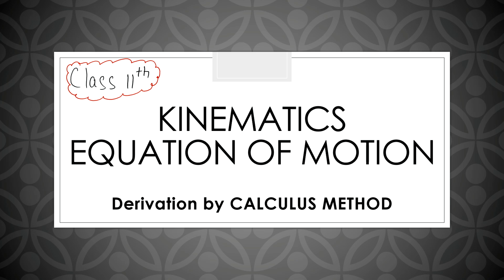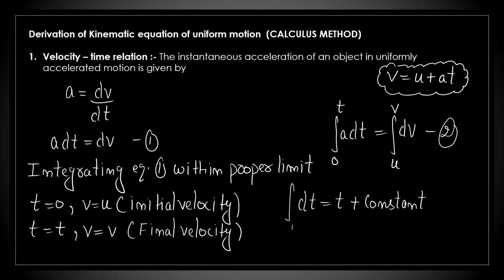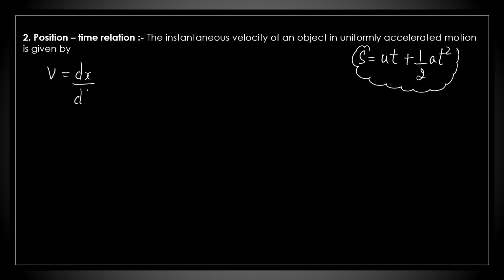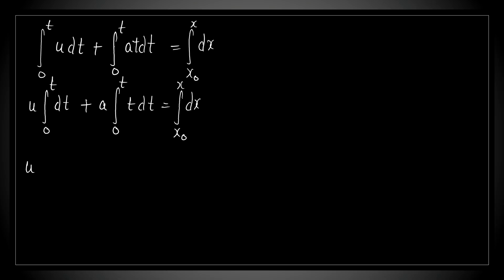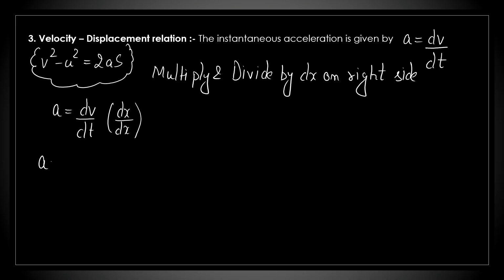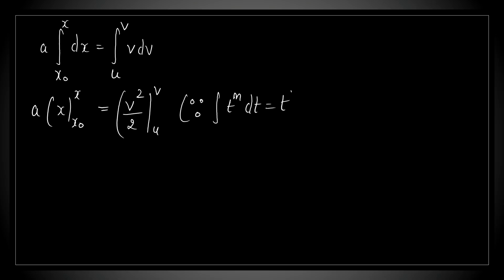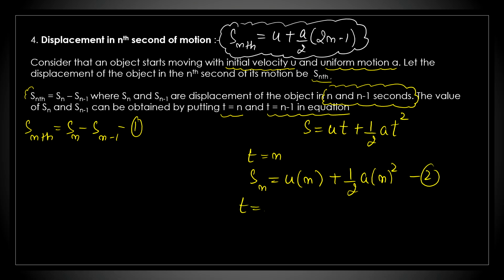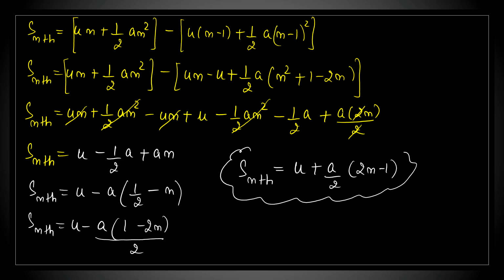Class 11th , Kinematics Equations of Motion calculus method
Master the Equations of Motion through the Calculus Method — a complete conceptual breakdown for Class 11 Physics students.
In this video, we derive the three fundamental kinematics equations step‑by‑step using differentiation and integration.

📘 Instructor: Ajay Kumar — Physics Educator & Creative Director
📍 Numerical Physics Prep | Class 11 Series